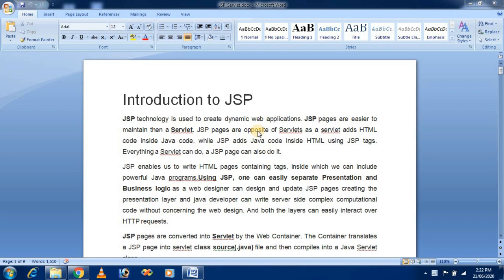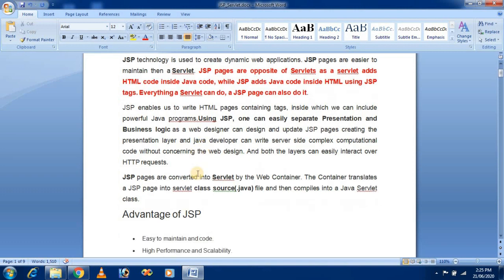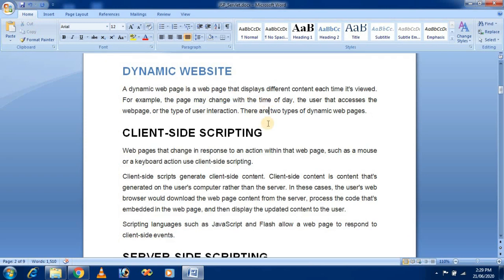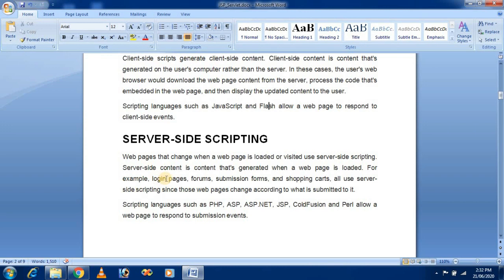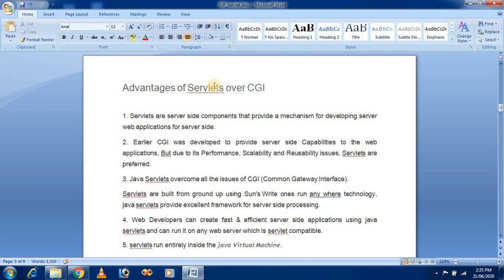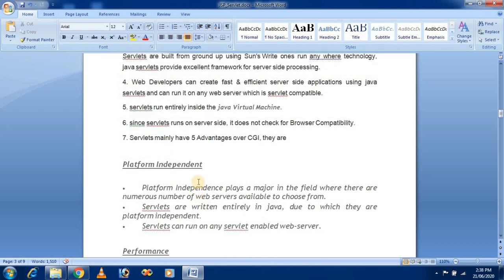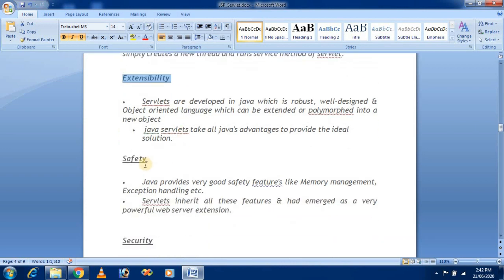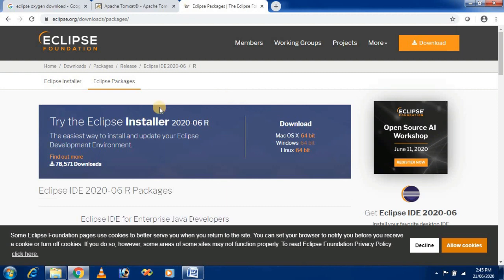Introduction to jsp and servlet Part 01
Java Server Pages (JSP) is a server-side programming technology that enables the creation of dynamic, platform-independent method for building Web-based applications. JSP have access to the entire family of Java APIs, including the JDBC API to access enterprise databases. This tutorial will teach you how to use Java Server Pages to develop your web applications in simple and easy steps.